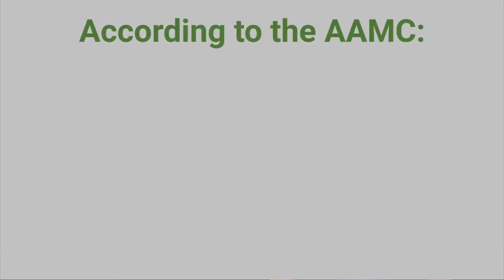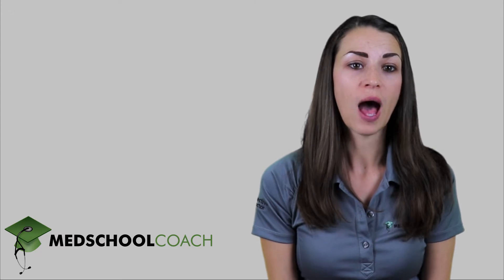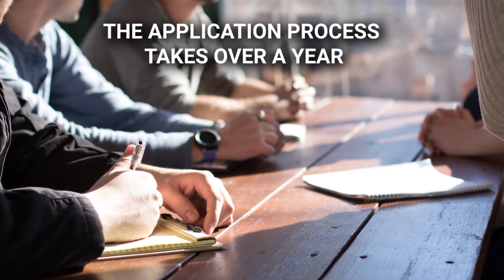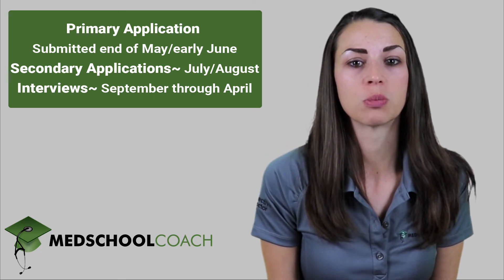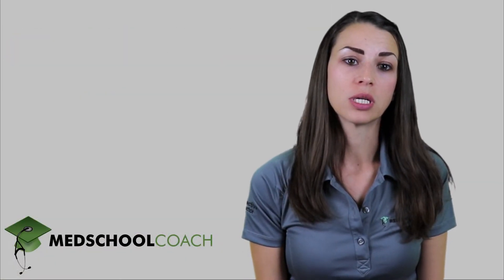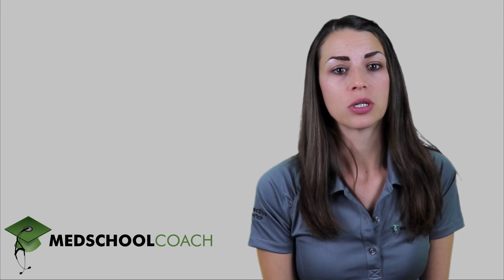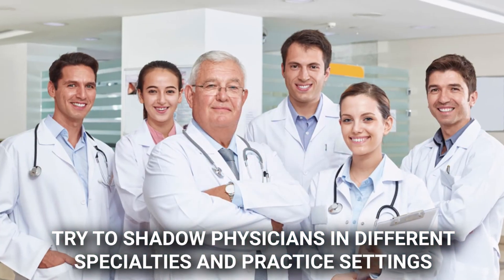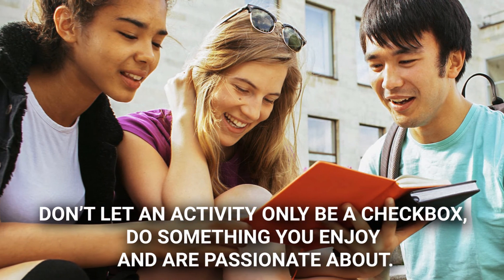How To Become A Physician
So you want to know how to become a physician? Great! Let’s start by providing an overview of how to get into medical school, what it takes, and what you can expect as you prepare for this path. Check out the complete guide on how to become a medical doctor as well for in-depth information for every step of the way.

MedSchoolCoach is one of the nation's premier medical school tutoring and admissions consulting firms. We help students looking to apply to medical school, and for those already in medical school, to land the residency of their choice. Our tutors are all 95th percentile scores and our advisors are actual physicians who have been on admissions committees, so they know medicine inside and out. For more than a decade, MedSchoolCoach has provided pre-med and medical school admissions consulting services, MCAT and USMLE/COMLEX tutoring to help students become physicians. We help with every part of the process and hope these educational and informative videos help you along the way!